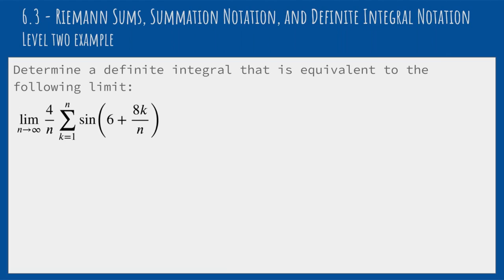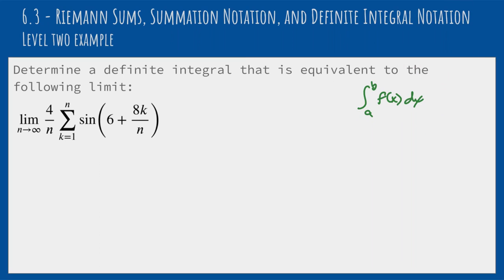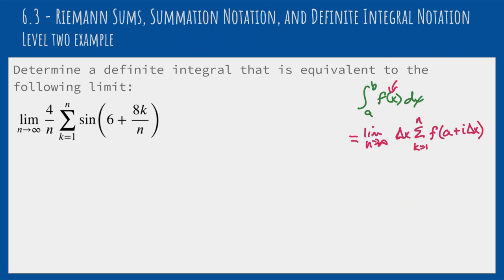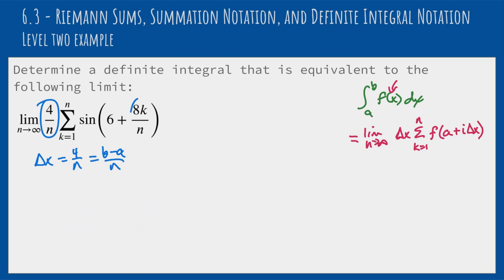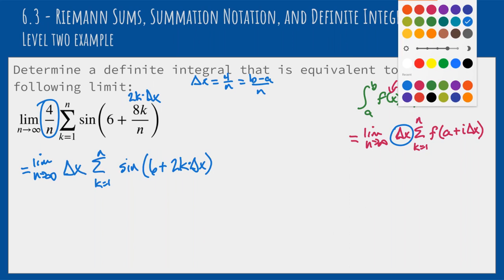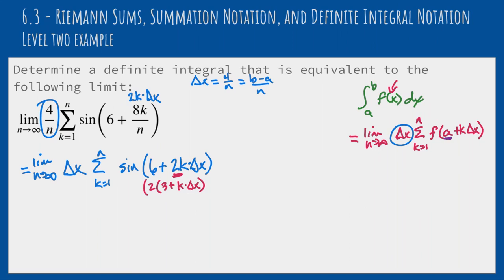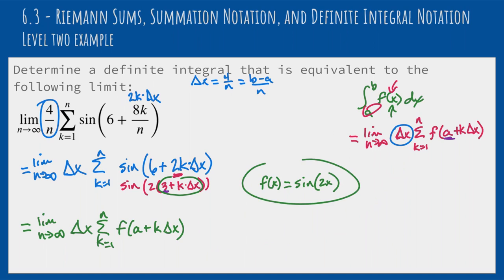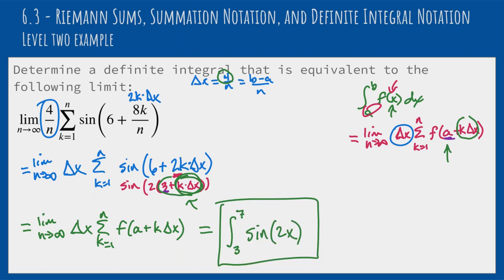6.3 - Riemann Sums to Definite Integrals - Level 2 Example